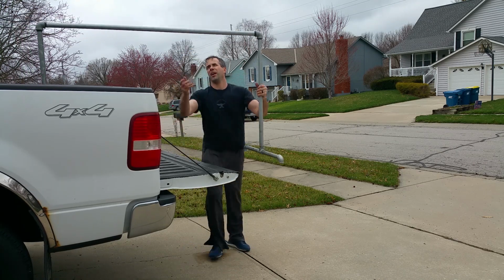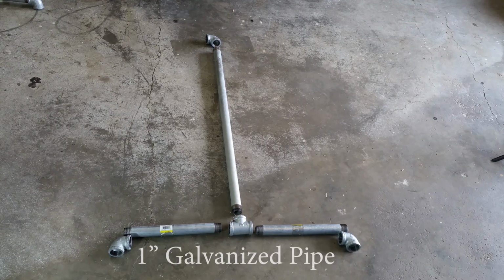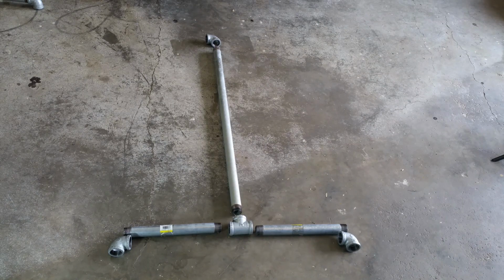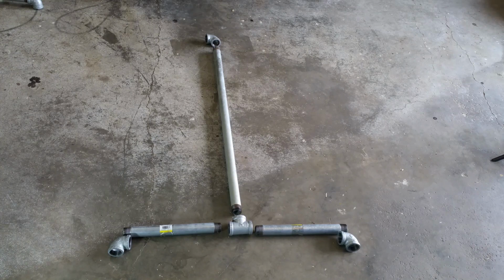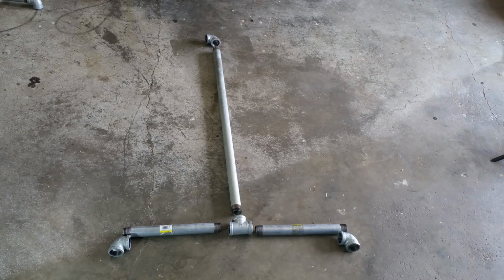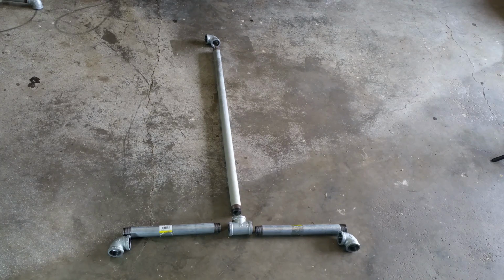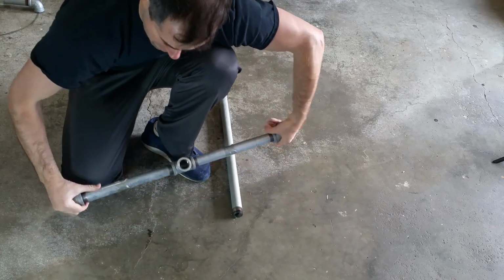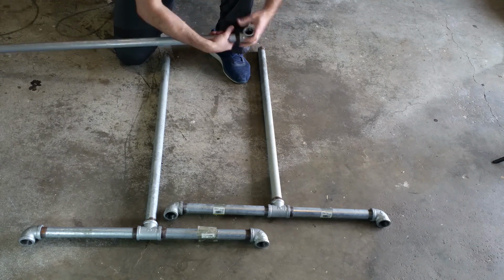How to build a Ballet Barre at home (DIY)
Ballet Barres are quite expensive. Build your own with Galvanized pipe at home.